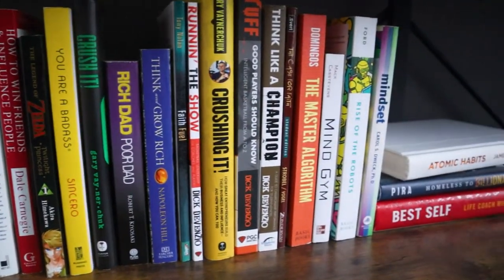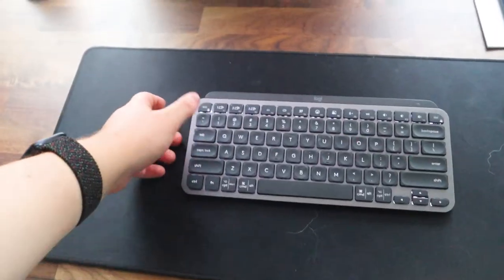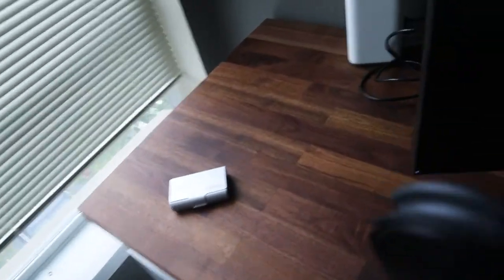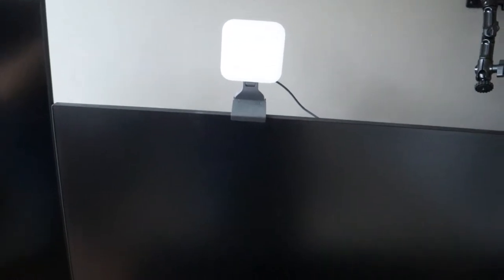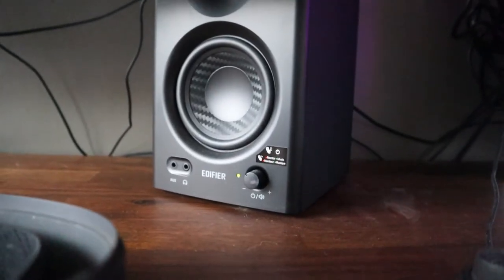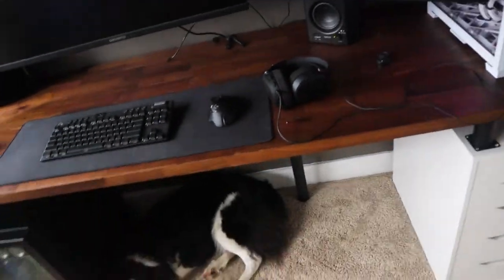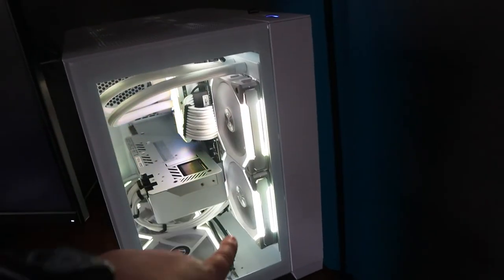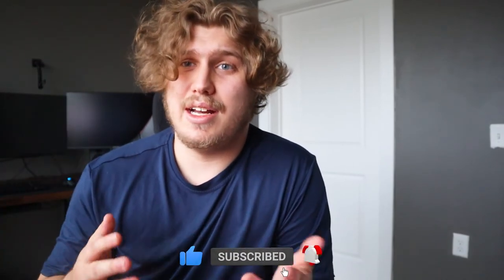Here's a look at a Software Engineer's Gaming/WFH Setup